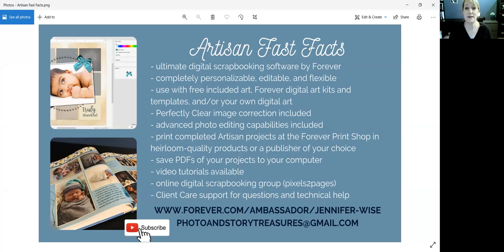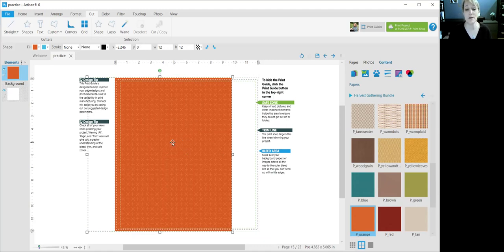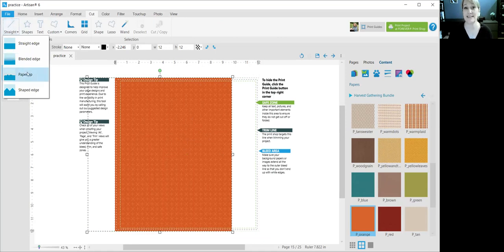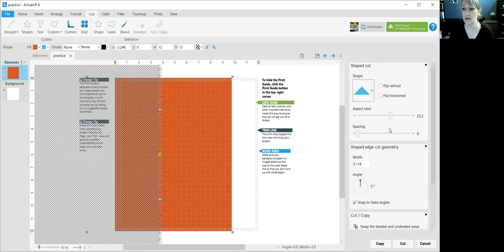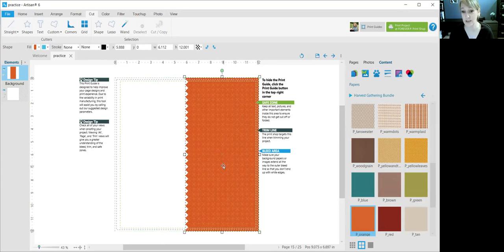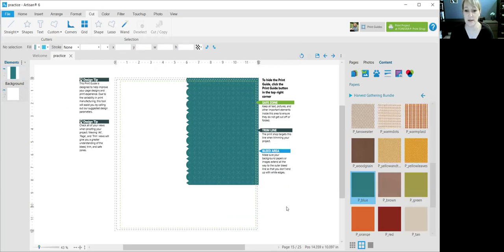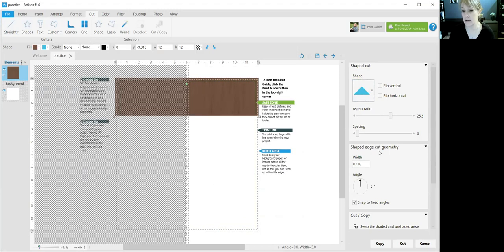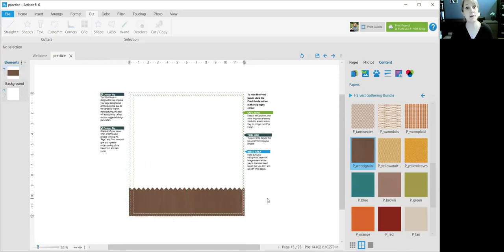"cutting" paper edges digitally - Artisan Quick Tips with Jennifer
In Artisan digital scrapbooking software, you can add edges to your digital pages that make them look like they're cut with fancy scissors.  Here's how.